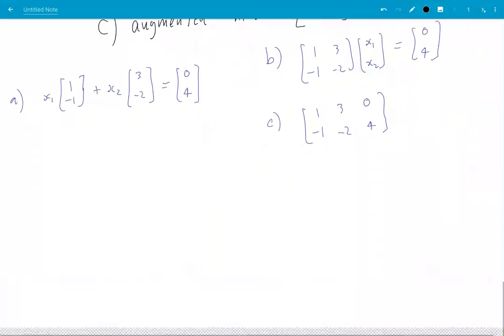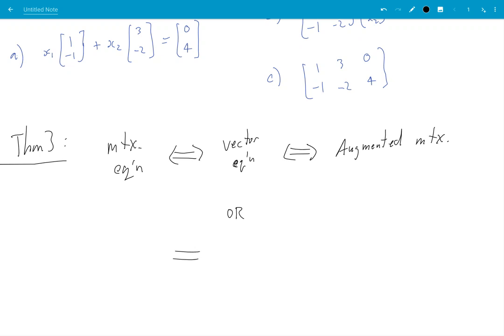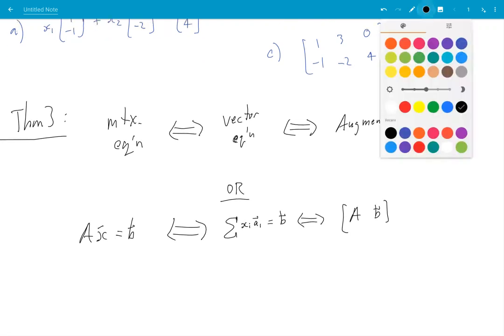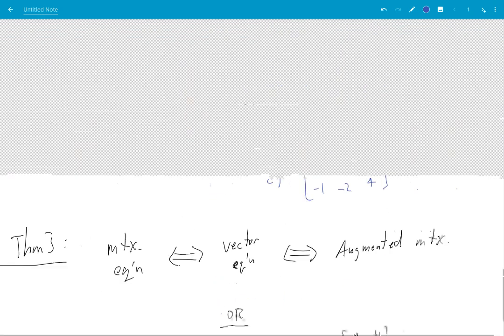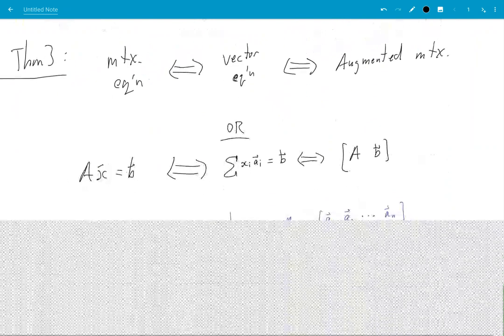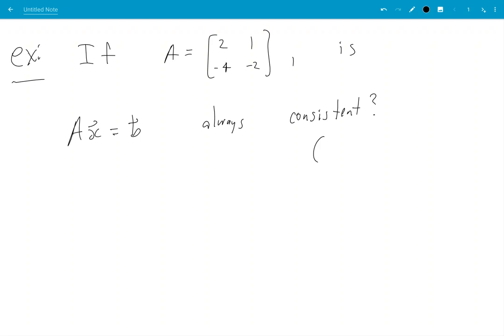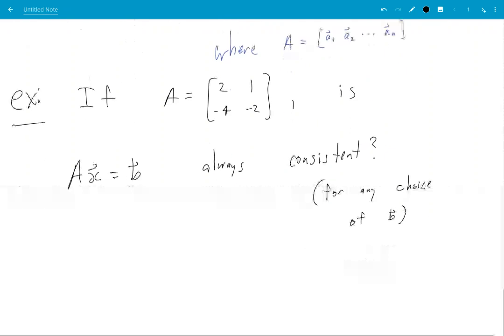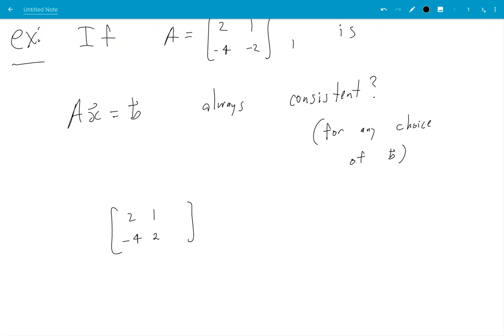NYC 1.4 part 3